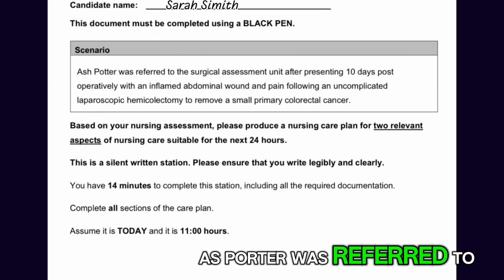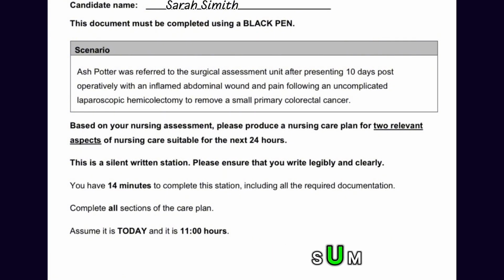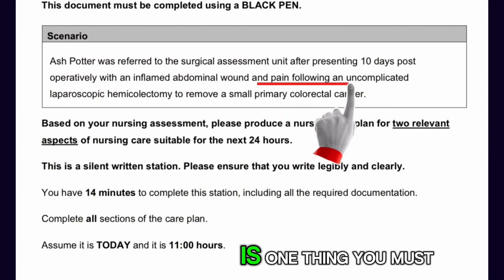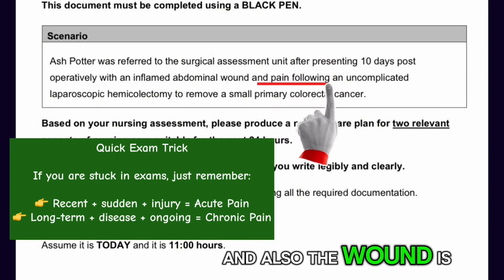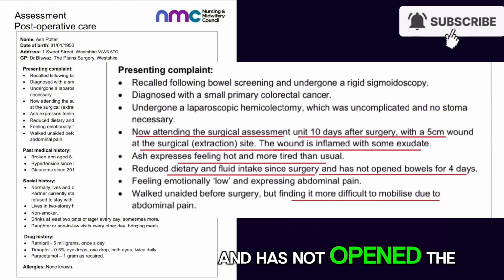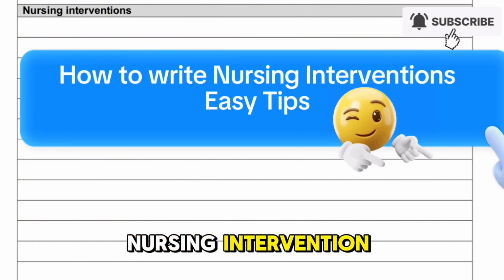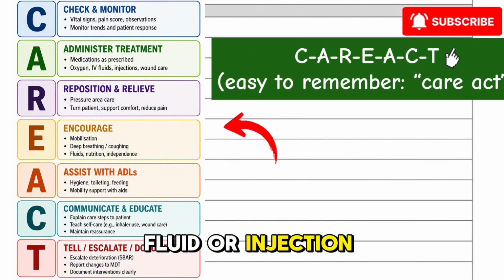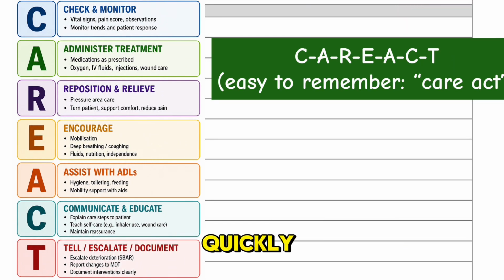NMC OSCE Planning Station Demo | Pass First Time (Step-by-Step)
Struggling with the NMC OSCE Planning Station? In this video, I’ll walk you through a full planning station demo, explain what examiners expect, common mistakes to avoid, and tips to help you pass your NMC OSCE on the first attempt.

✅ Full OSCE planning station demonstration
✅ Step-by-step explanation
✅ Common errors that lose marks
✅ Tips to improve confidence
✅ Strategies to help pass first time

Whether you’re preparing for your UK NMC OSCE, this guide will help you understand the planning station better and approach the exam with confidence.